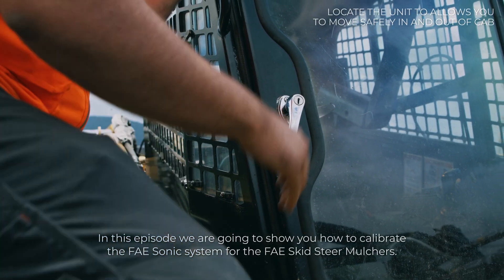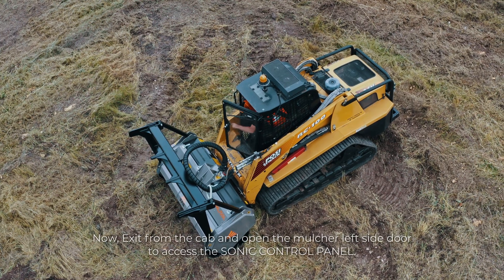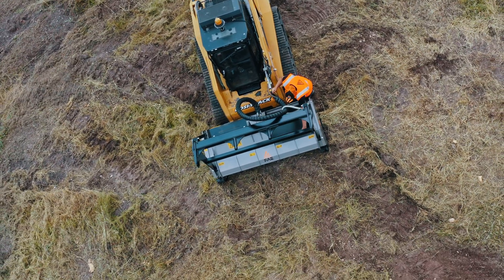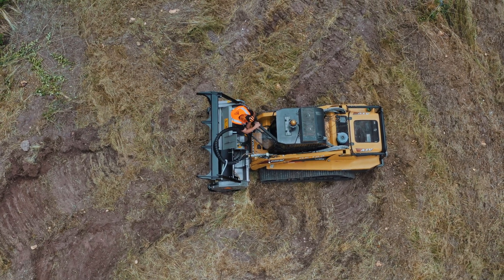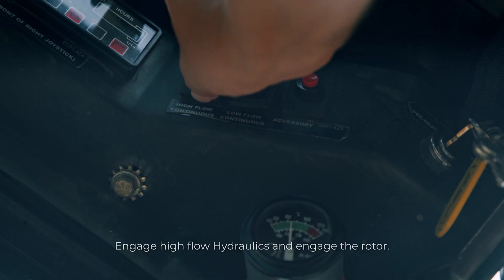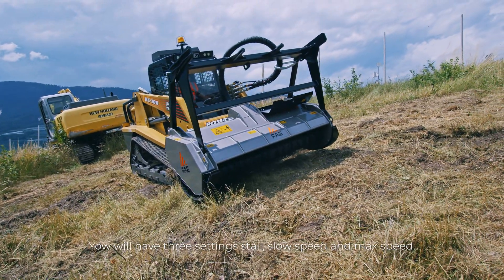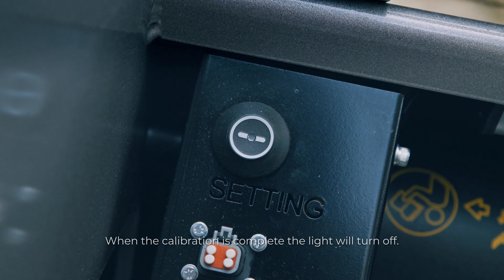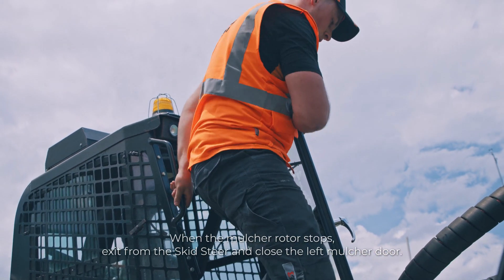FAE - Sonic system calibration for skid steer mulchers (till February 2023)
In this episode we are going to show you how to calibrate the FAE Sonic system for the FAE skid steer mulchers.